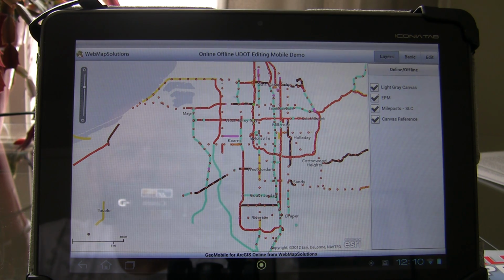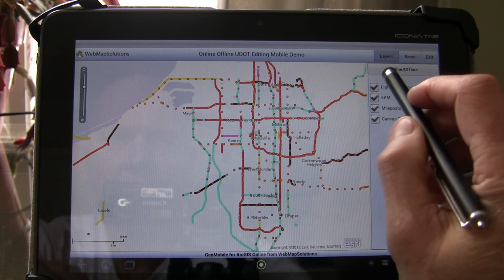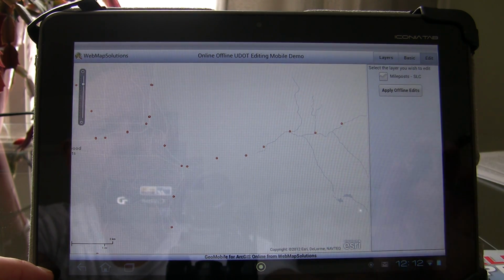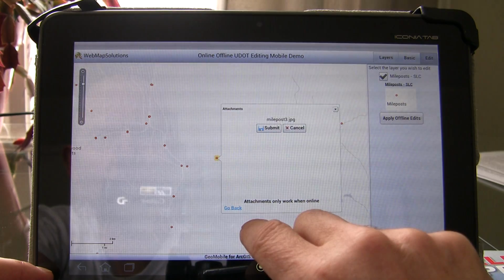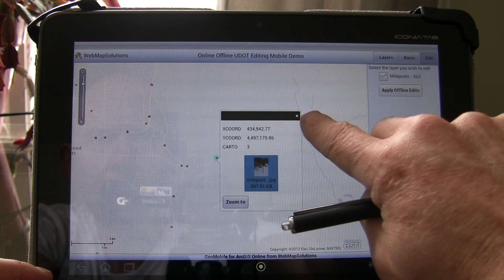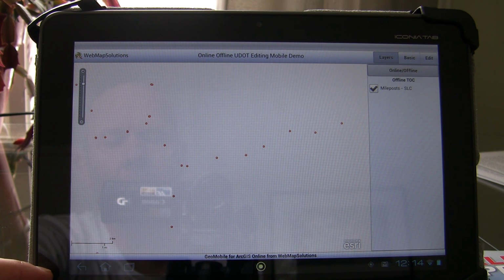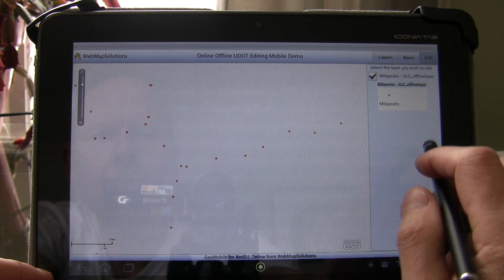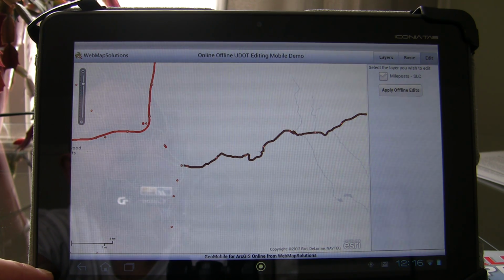UDOT Mobile ArcGIS Online Editing in Online and Offline Modes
A mobile demo showing data from UDOT (Utah Transportation Dept) being edited in online and offline modes on a mobile Android tablet. The app uses data published to ArcGIS Online, and includes attaching images to features.